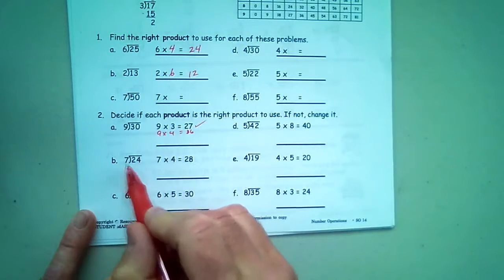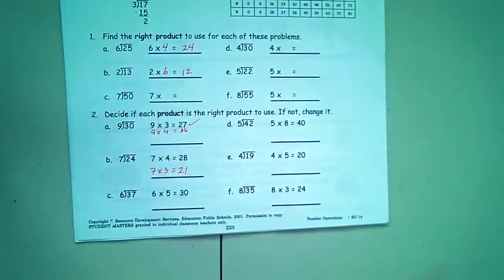Math p 223